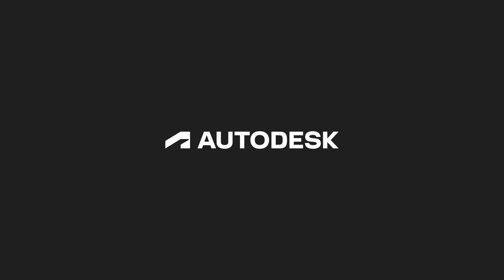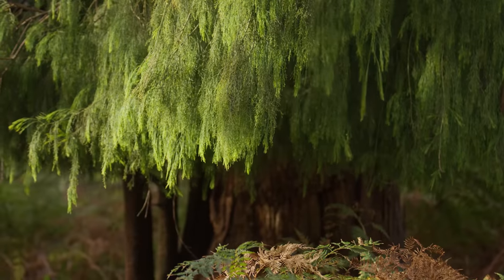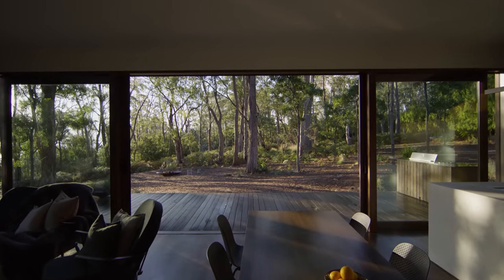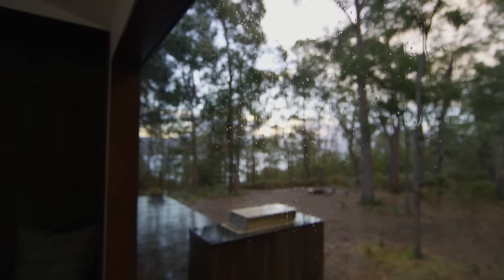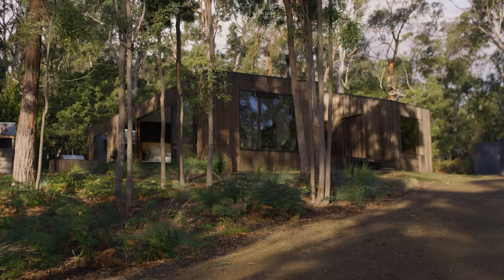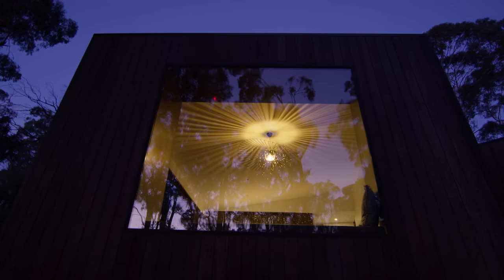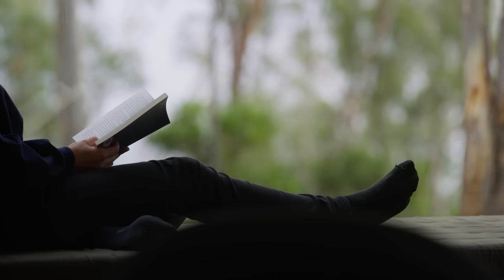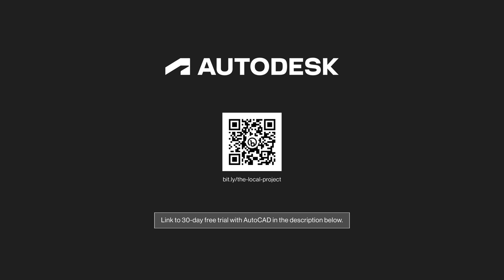Architect Designs an Off Grid Cabin in the Woods (Cabin Tour)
Located on the north of Bruny Island, Killora Bay is an off grid cabin surrounded by untouched bushland and wild grass trees. The vibrant forest landscape embraces the home, allowing the residents to connect with nature and live privately in the delicate environment. The site, with its natural clearing, came with certain restrictions that included a predetermined building zone, which informed the scale of the off grid cabin’s structure.

The restrictions poised a challenge that ended up being integral to the design of the off grid cabin. The architecture needed to be flexible – the home’s small floorplan meant that each building element needed to work hard to achieve a comfortable and versatile space. This included having fold-out beds to work as part of the joinery, allowing rooms to be used for different functions when needed.

The internal spaces were designed with high ceilings and glass windows to bring light and movement into the interior design. Remaining connected with nature, the external greenery frames the interior rooms, with sunlight casting ever-changing shadows indoors. As an off grid cabin, the sliding doors allow the home to embrace the exterior as its own.

The material palette of the home is simple, giving the opportunity for the landscape to speak first. As an off grid cabin, it was important that the materials met bushfire regulations, but also worked in harmony with the surrounding forest landscape. The dark-stained timber cladding contrasts against the white concrete poured within the interior – the concrete has a raw finish and continues to bring the landscape’s earthy palette inward.

Architecture by Lara Maeseele in Association with Tanner Architects.
Interior Design and Styling by Lara Maeseele.
Build by Driftwood Workshop and Tim Watson.
Structural Engineering by Aldanmark.